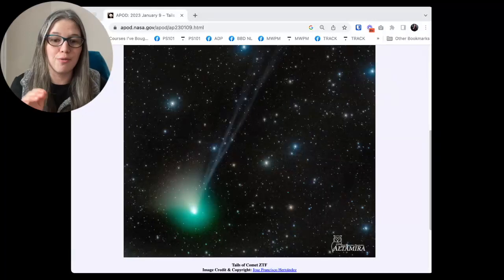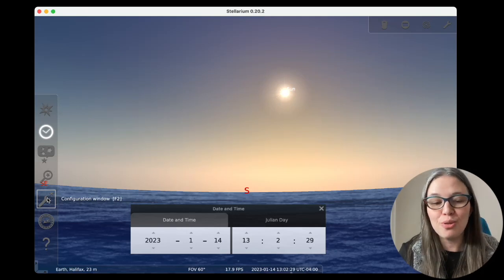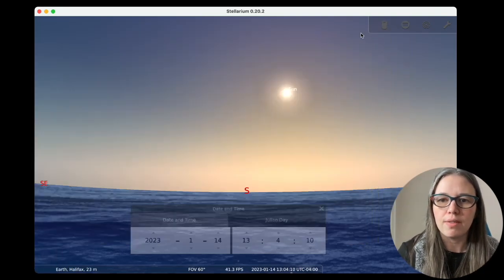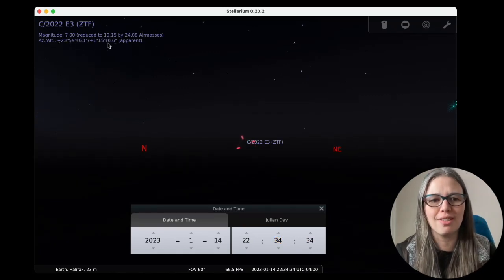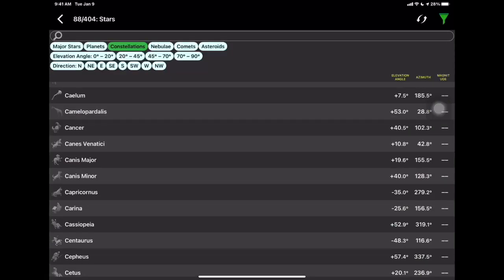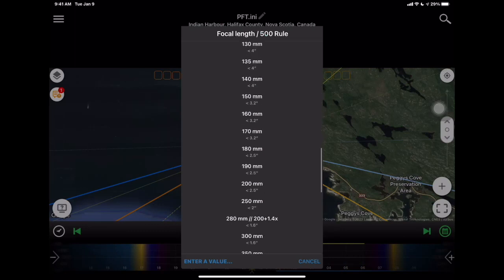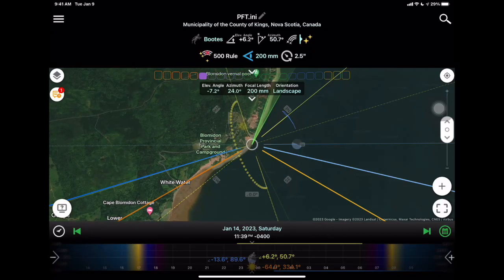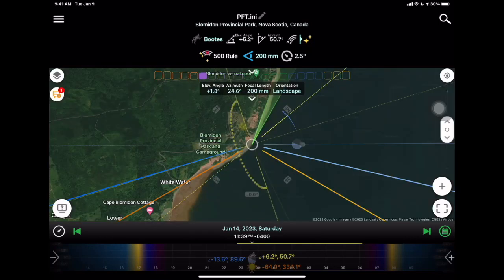How to find and photograph Comet C/2022 E3 (ZTF)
How can we find comets and plan our photoshoot for them when they aren't in our normal night photograph apps yet.

Stellarium is a powerful software that will let us import any new comet into it and find exactly where and when to find it.

I take it a step farther in this video to show you how to take that data and apply it to the VR and planning options available inside of my favourite planning app - Planit Pro!

**UPDATE: Planit Pro has an update with the comet in it - so all the better for planning using the VR. But you can still use the info in this video to find it in Stellarium and for any future comets**